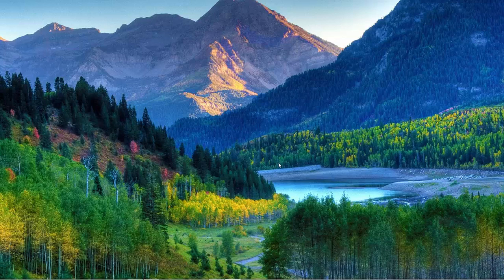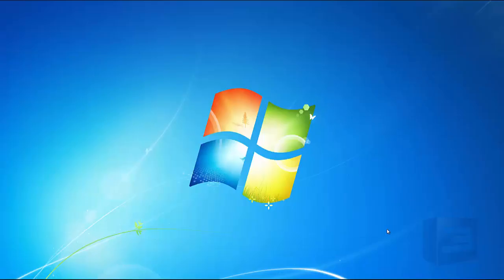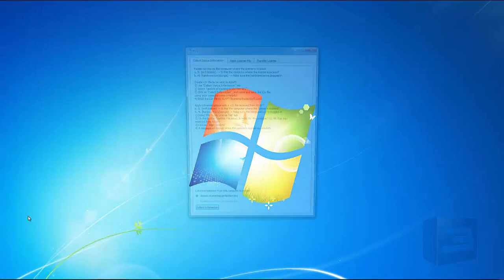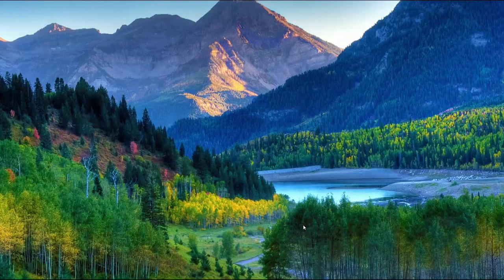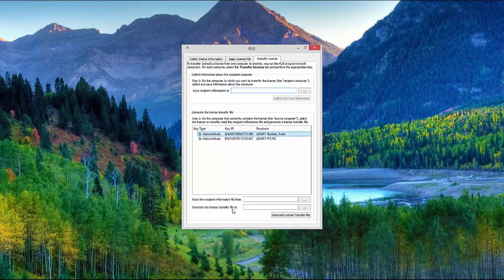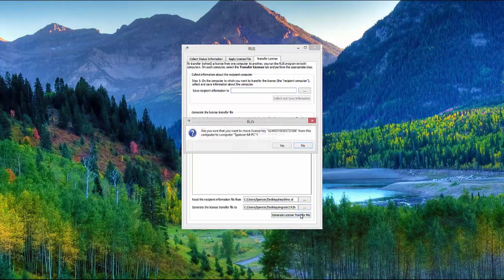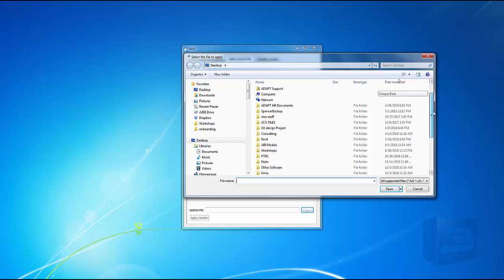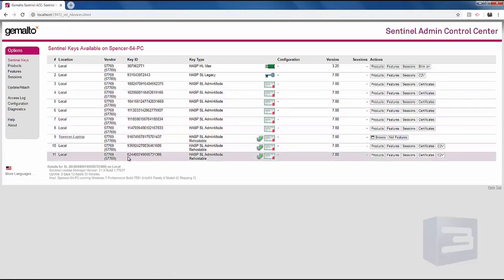Rehosting an ADAPT SL-Rehostable License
This video will show how to move a license and re-host to a different machine.